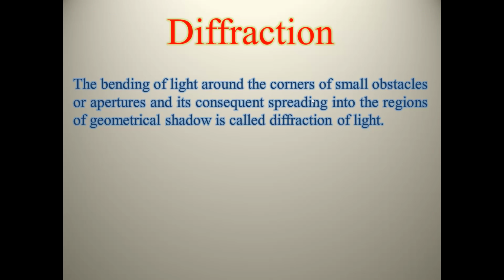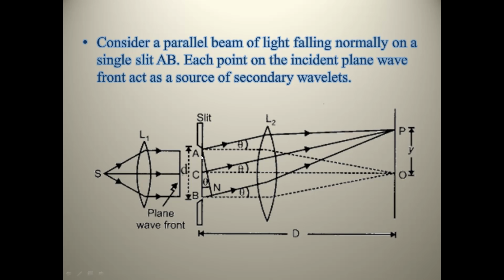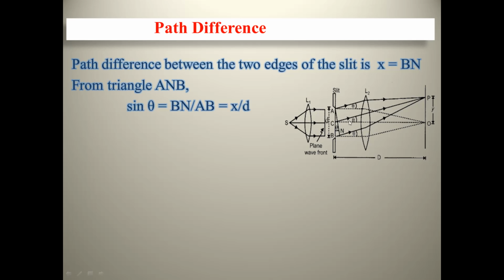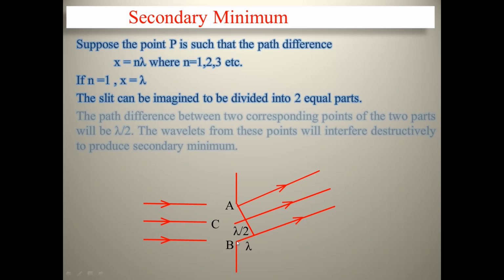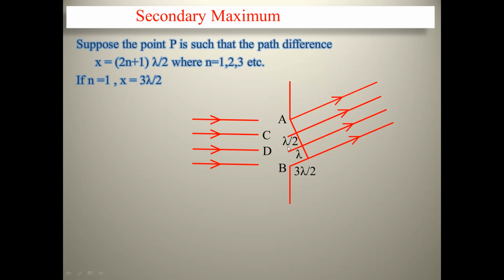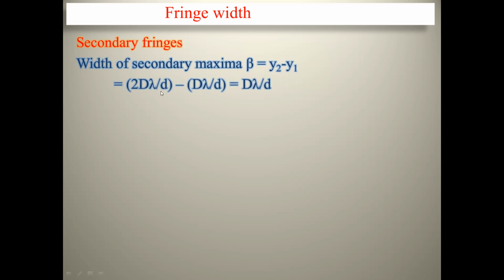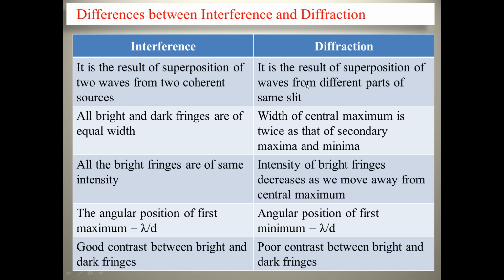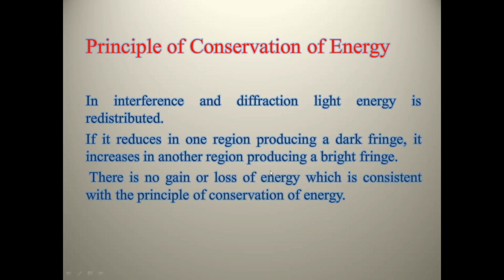WAVE OPTICS - DIFFRACTION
Explains Diffraction of Light and its comparison with Interference.